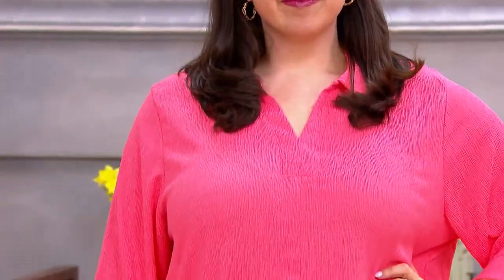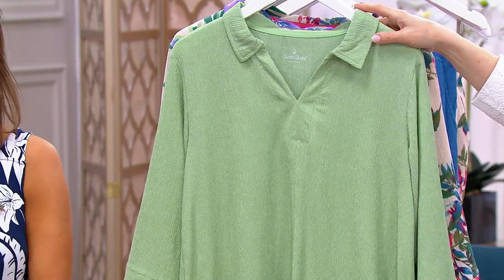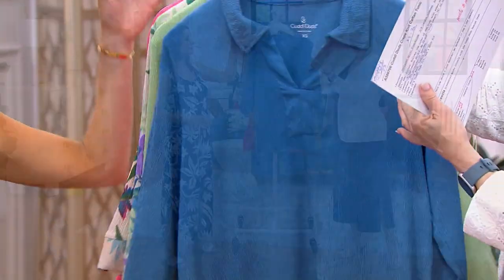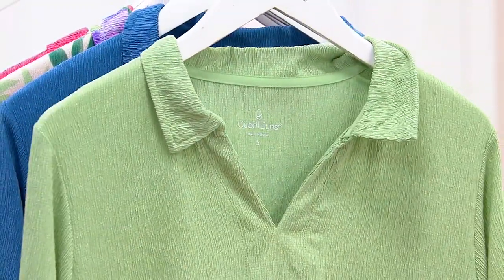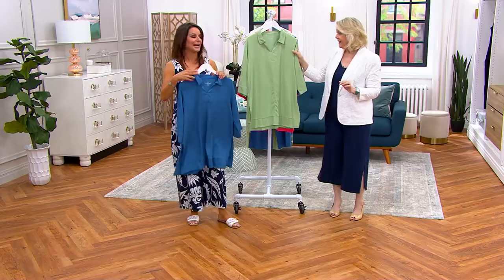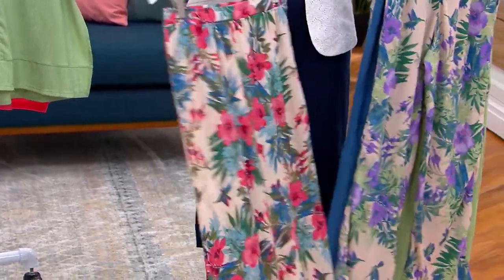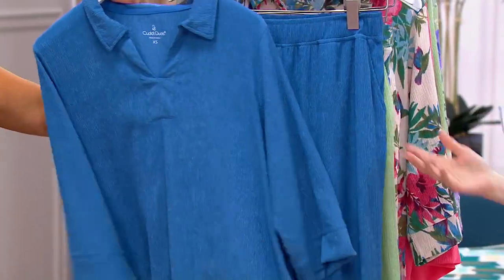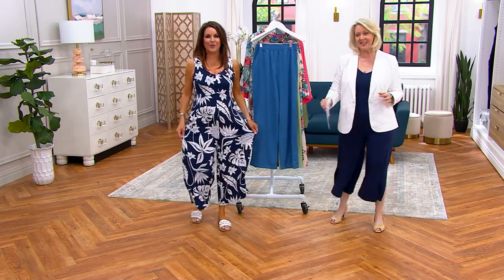Cuddl Duds Crepe Knit Caftan Tunic on QVC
Cuddl Duds Crepe Knit Caftan Tunic

Something new to debut, this caftan tunic combines a sweeping silhouette with a defined crinkle texture to create an eye-catching everyday option. From Cuddl Duds.